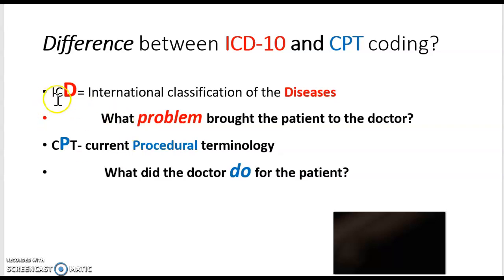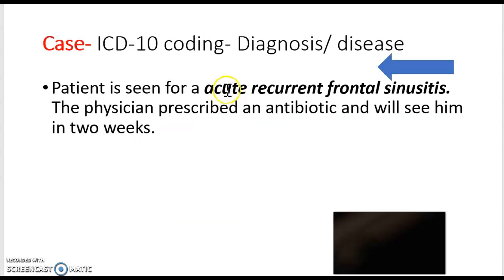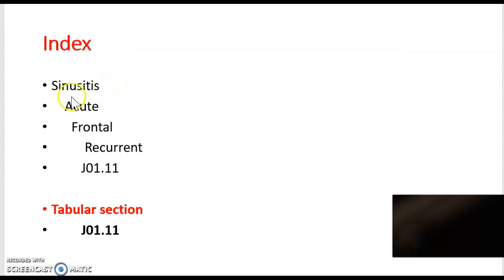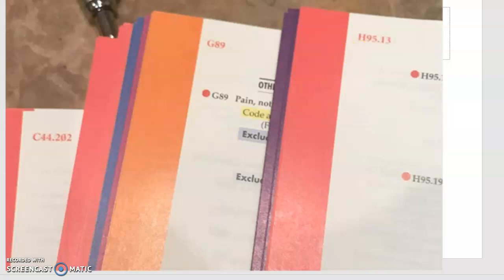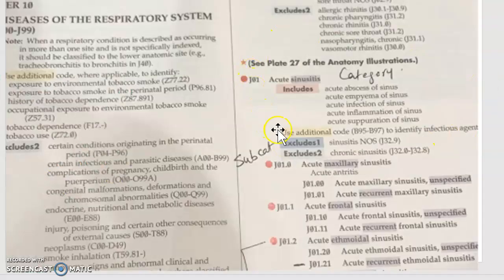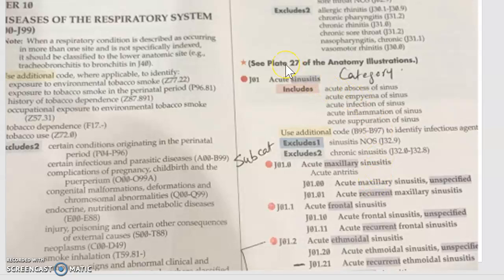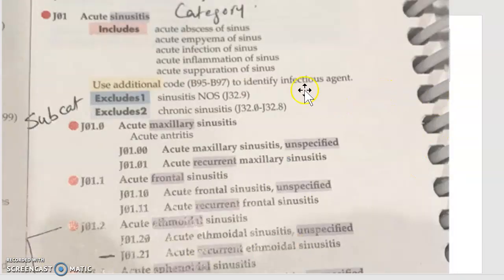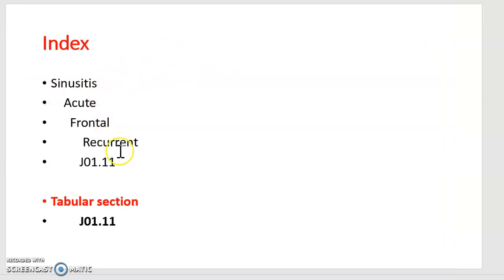How to code from ICD-10 Book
Step by step ICD-10 Coding